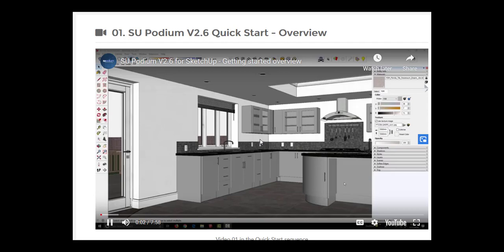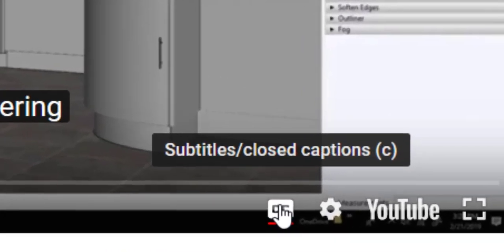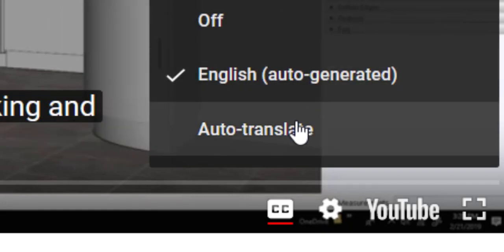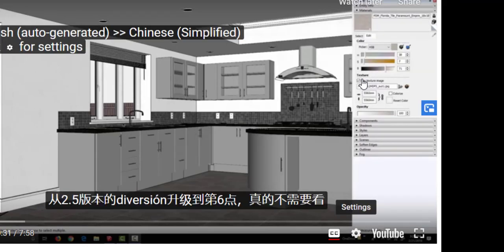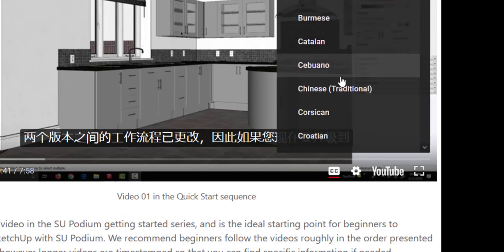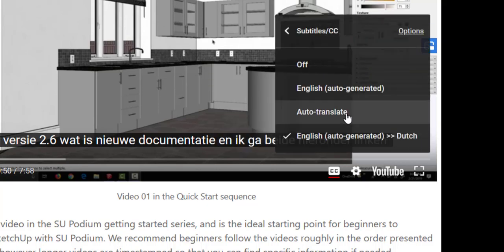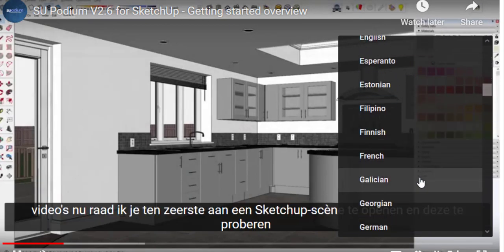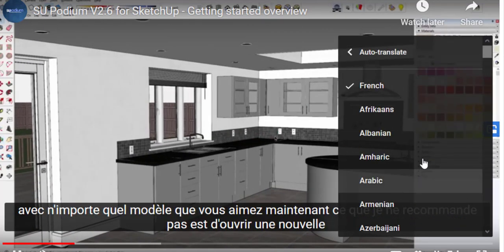How to localize your CC to display sub-titles in your language.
The audio of SU Podium V2.6 video tutorials are in English.  But you can customize YouTube's CC settings to display sub-titles in your own language.